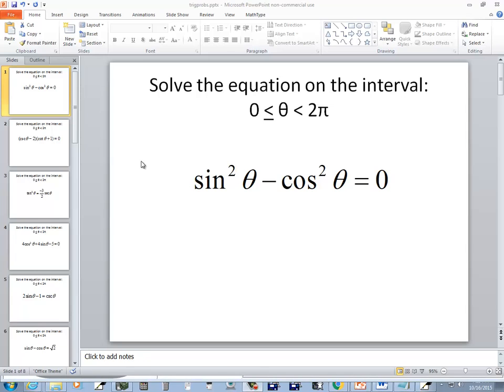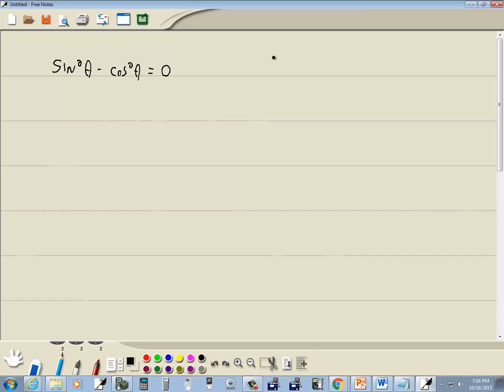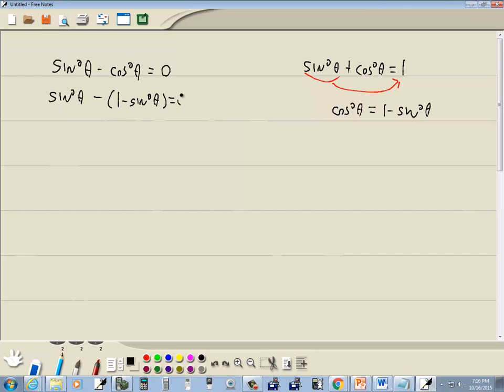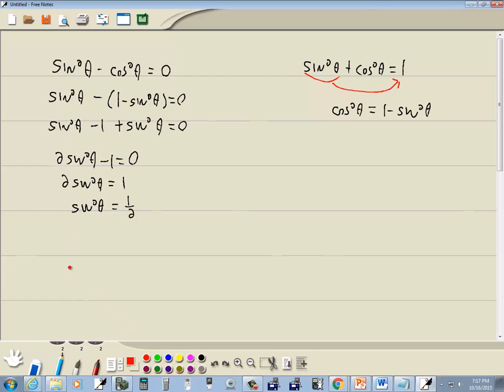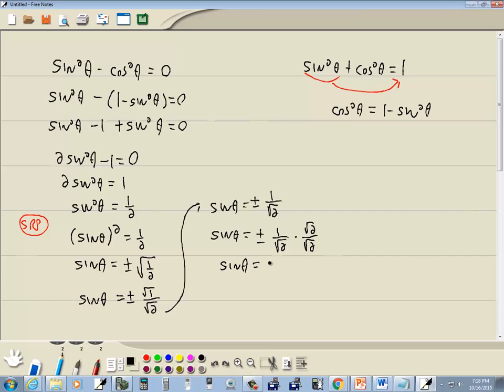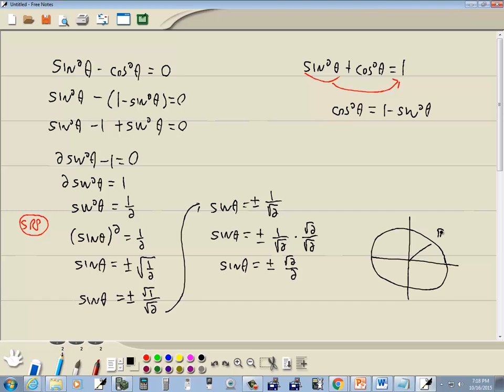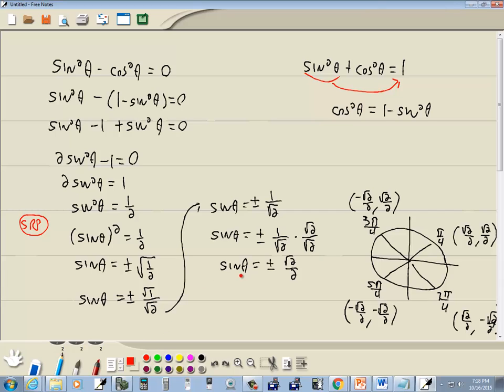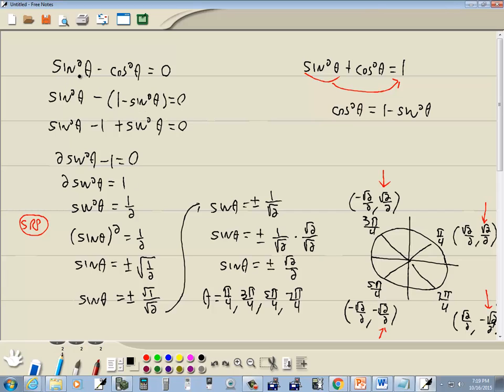Trigonometry - Homework - P10162015720